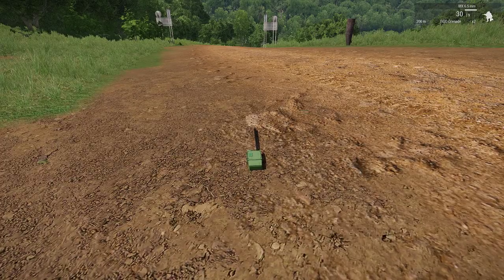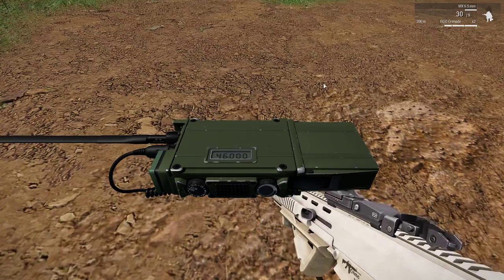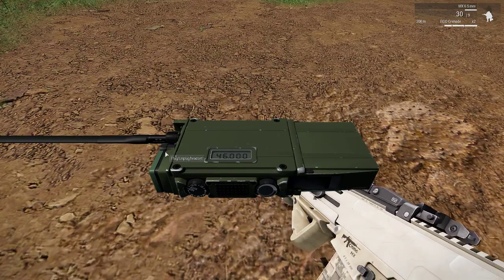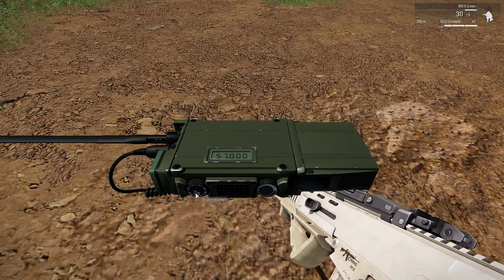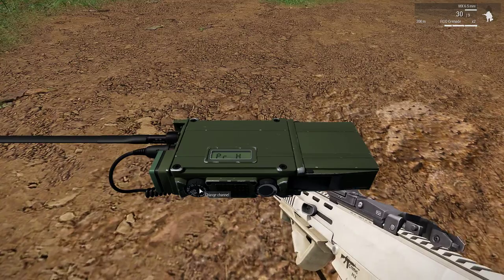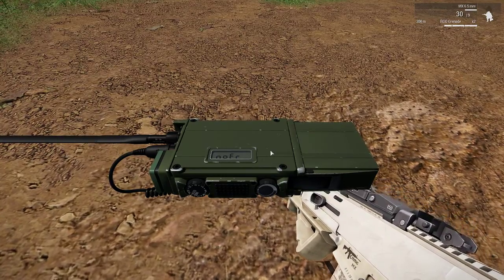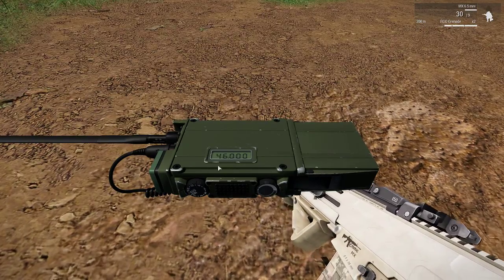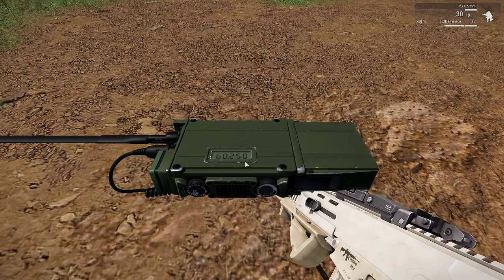ACRE2 - SEM52SL Basic Operation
This video is a quick tutorial on how to use the SEM52SL in ACRE2.